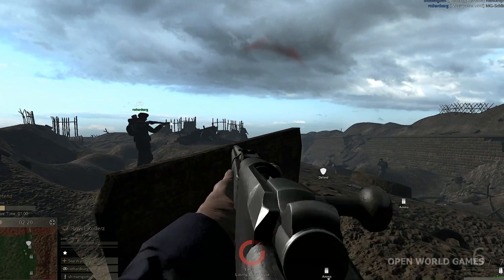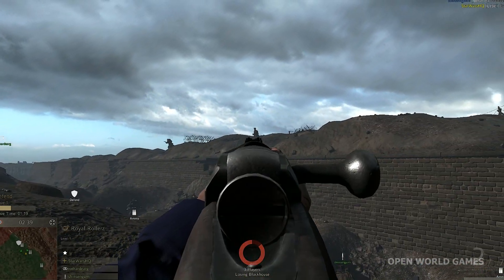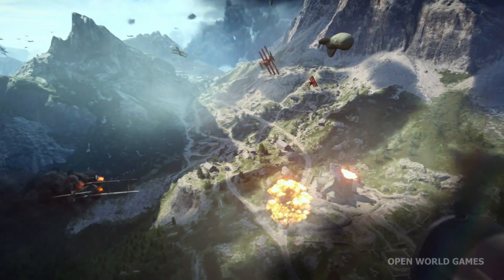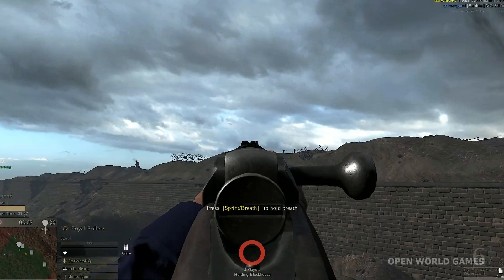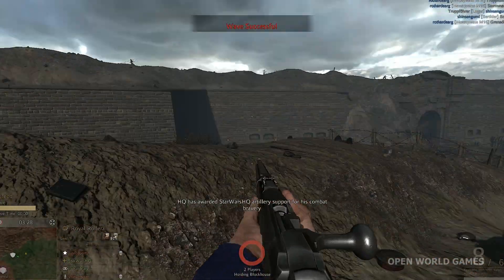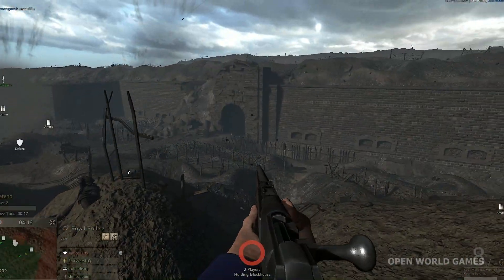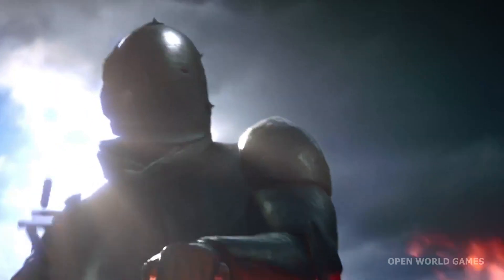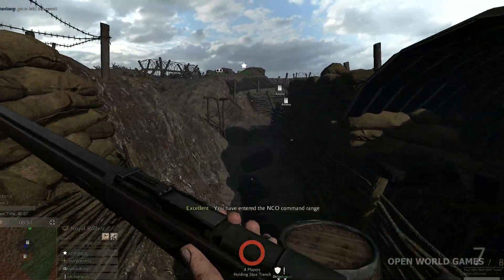Battlefield 1 - 9 Multiplayer Maps Rumored! Full Map List and Free Map Updates!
SNIPE THAT LIKE BUTTON!  BATTLEFIELD HQ - Battlefield 1: 9 Multiplayer Maps! Full Map List and Free Map Updates!

"Battlefield 1" is also known as "Battlefield 5" or "BF1" or "Battlefield 2016"